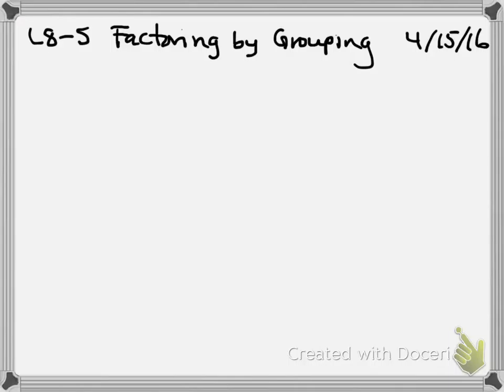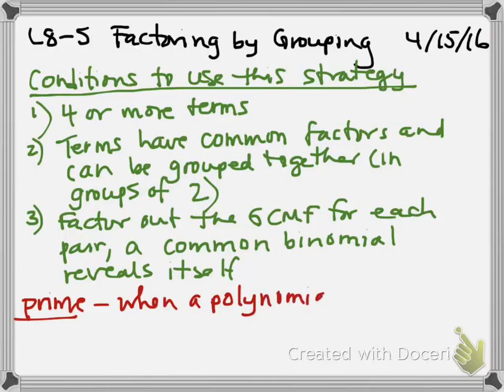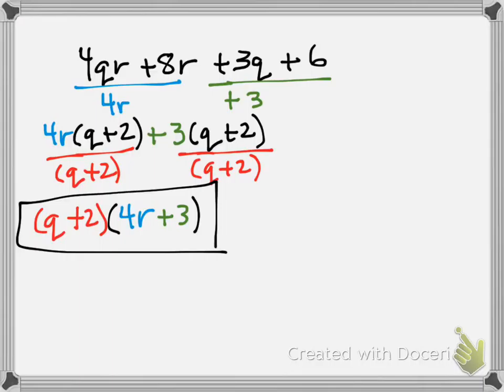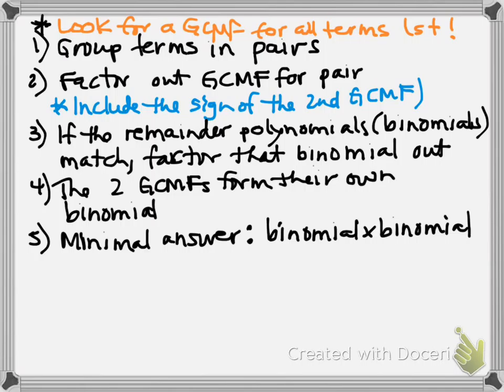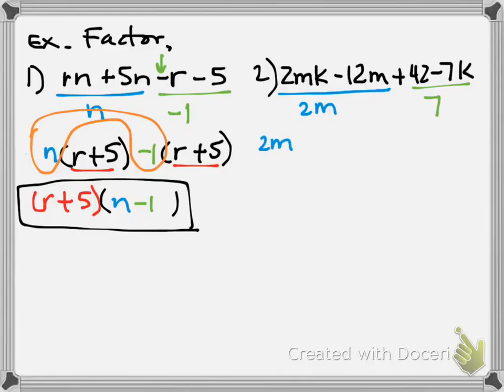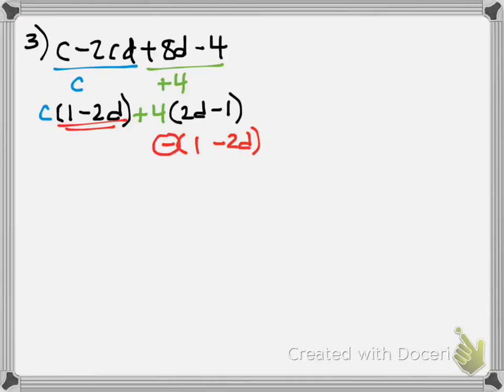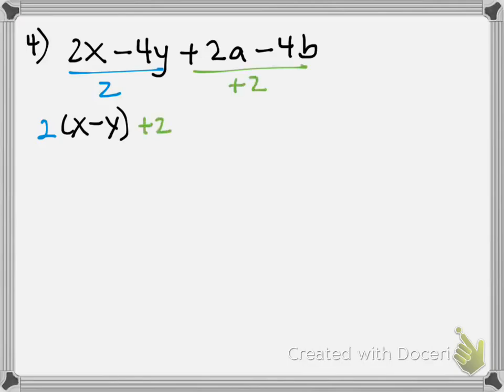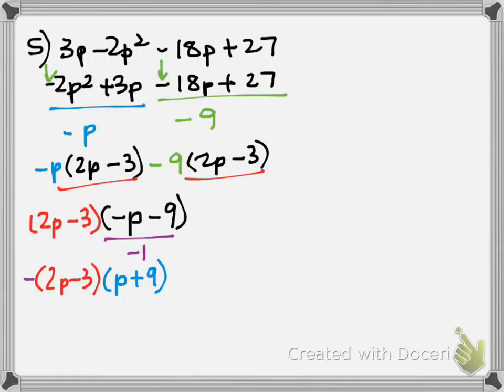Math 8A Factoring by Grouping